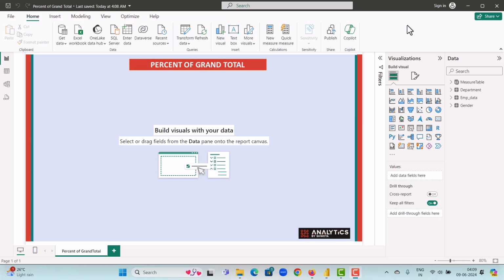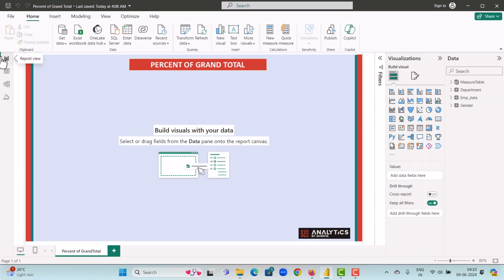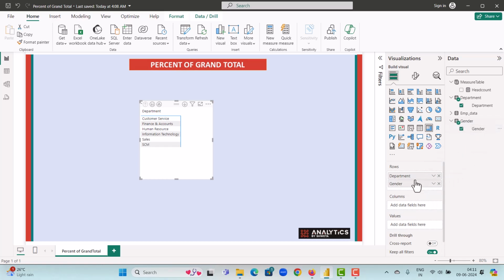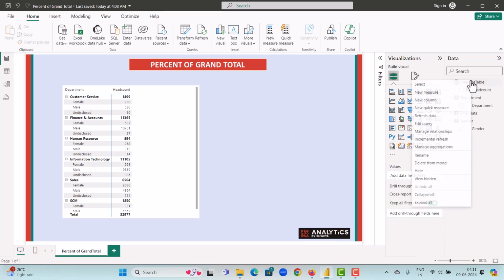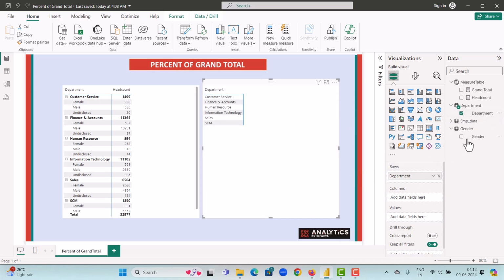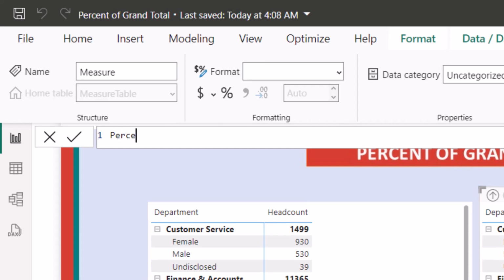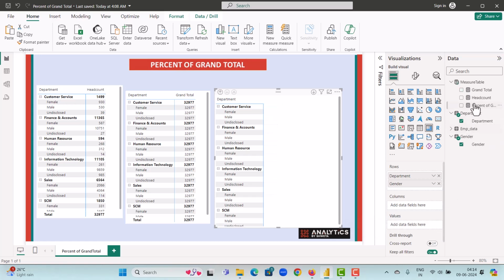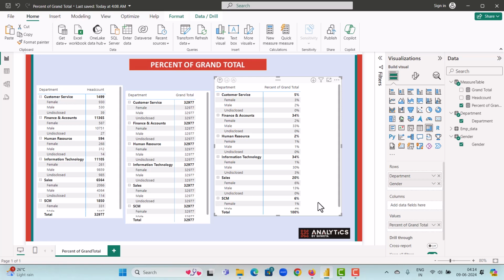How to calculate Percent of Grand Total for beginners in Power BI - DAX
Learn how to calculate Percent of Grand Total in Power BI using ALL , Divide function.